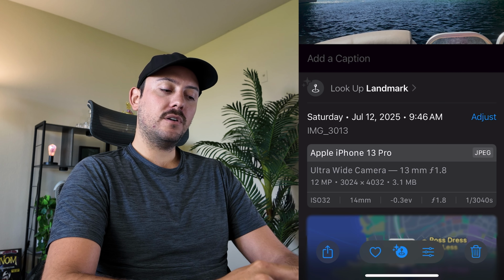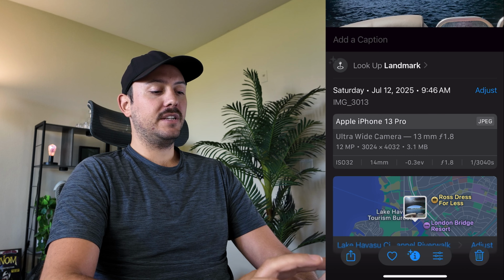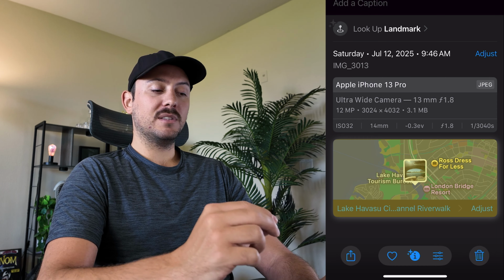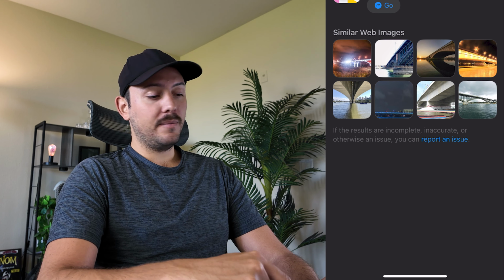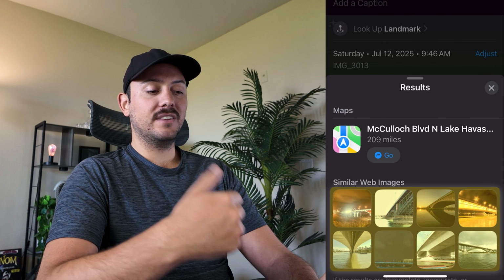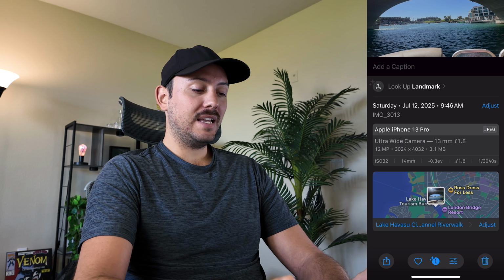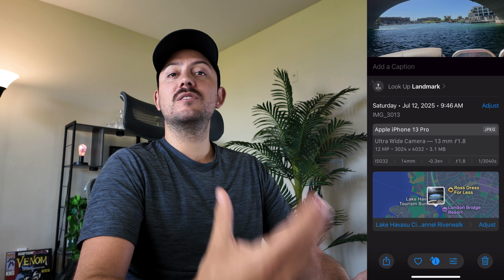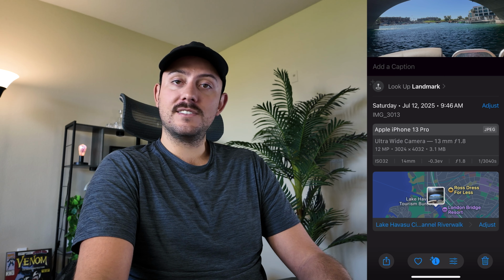How to Identify Plants, Pets, and Landmarks in Photos on iPhone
In this video, I’ll go over how to identify plants, pets, or landmarks in photos on iPhone using the Photos app. I’ll walk you through how to open a photo, tap the information icon, and use Visual Lookup to get instant details. This feature helps you recognize flowers, animals, monuments, and famous places with just a few taps. By following this step by step guide, you’ll unlock a simple iPhone tool that makes photos much more useful.

Be sure to watch this video all the way as I cover how Visual Lookup works and why it is helpful. I’ll show how to identify plants, dog breeds, cat breeds, and landmarks directly in the Photos app. You’ll see how iOS makes it easy to learn more about the subject in your picture without downloading extra apps. This tutorial will help you save time, answer questions quickly, and get accurate results from your iPhone.

Identifying subjects in photos on iPhone is simple once you know how to use Visual Lookup. This tool can recognize plants, pets, and landmarks in seconds, turning your iPhone into a learning guide. It helps you understand the world around you by analyzing your images with built-in features. If you want to identify flowers, animals, or famous places in your photo library, this guide shows you how to do it the easy way.

– Brett

Timeline:
0:00 - Introduction
0:13 - Opening Photos App and Choosing Desired Image
0:28 - Pressing the “i” Icon
0:50 - Pressing “Continue” to Show the Information of the Photo